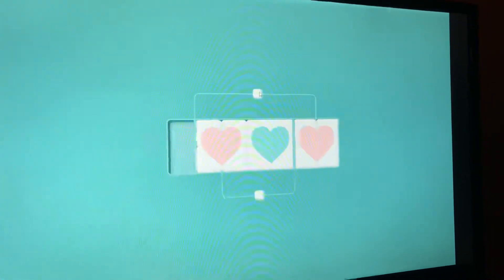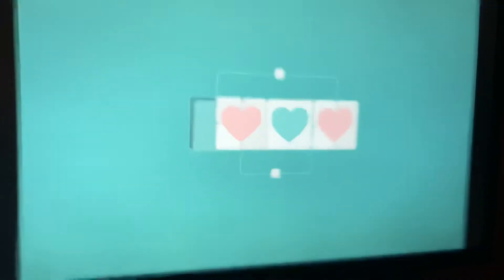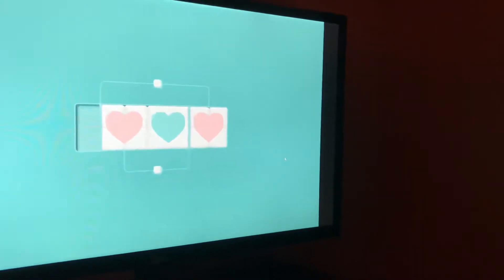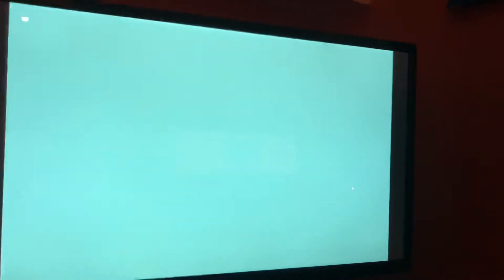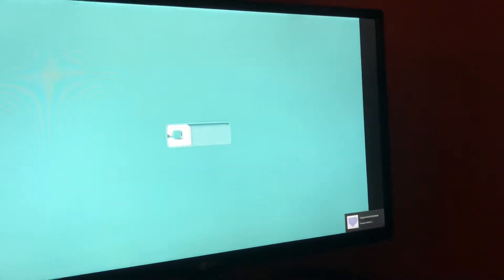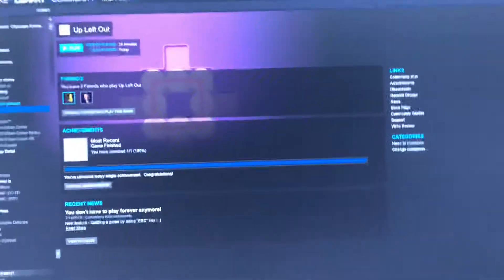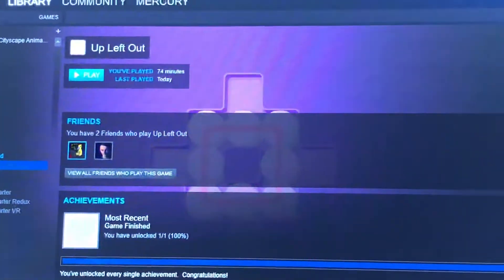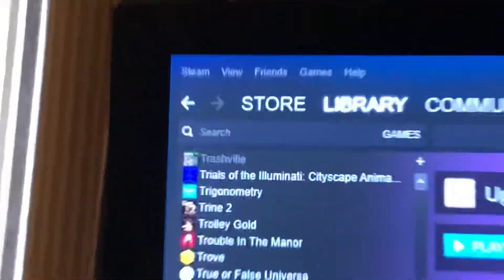100%ing Up Left Out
Another neat puzzle game by the dev of PUSH and klocki